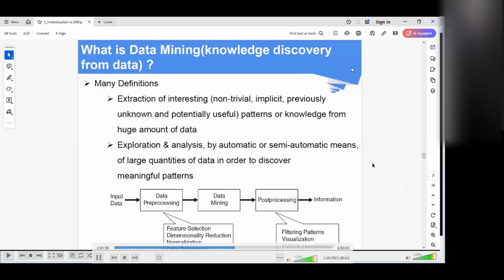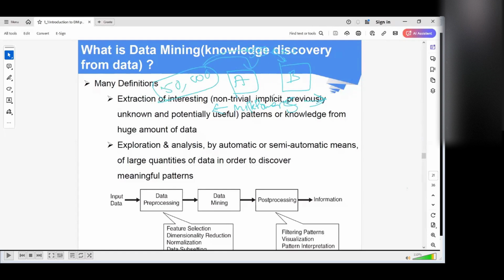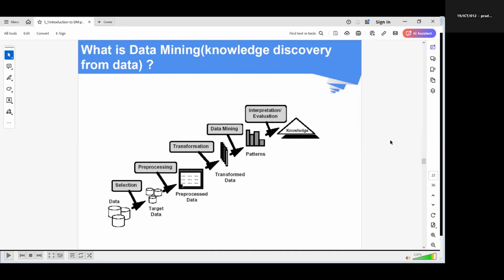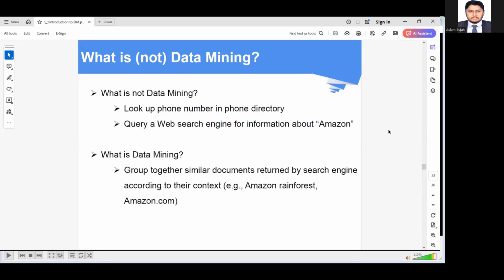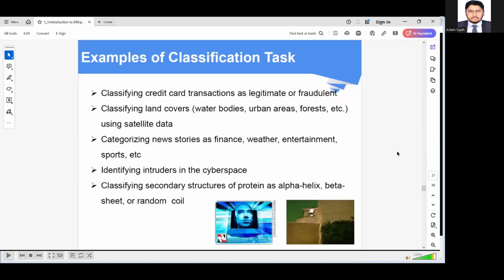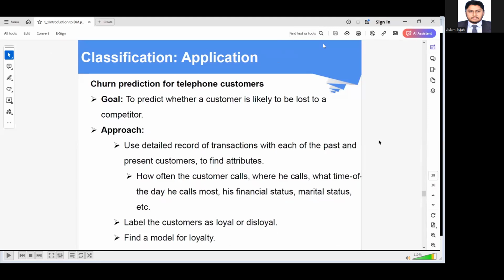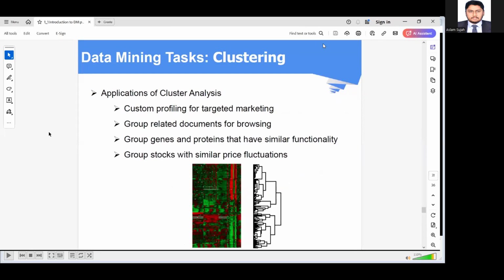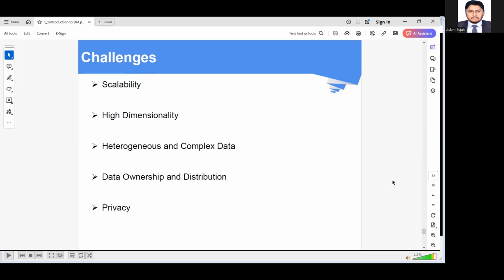1. Introduction to DM and CRISP-DM